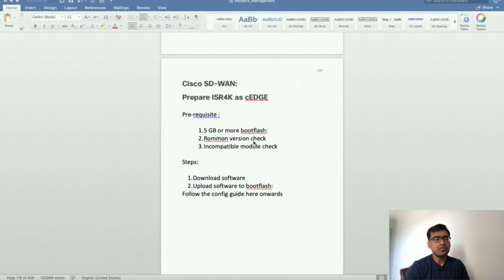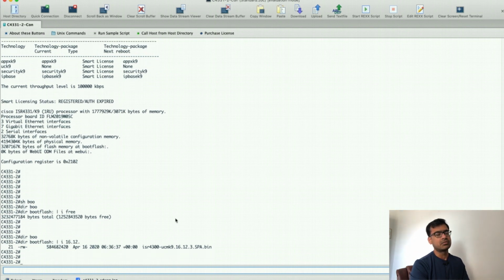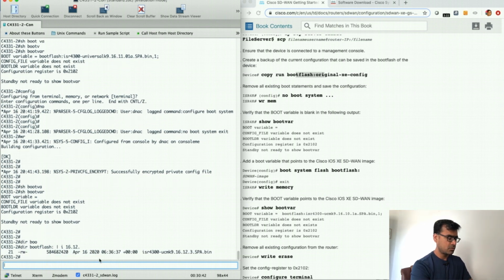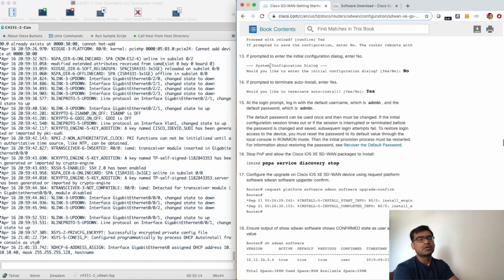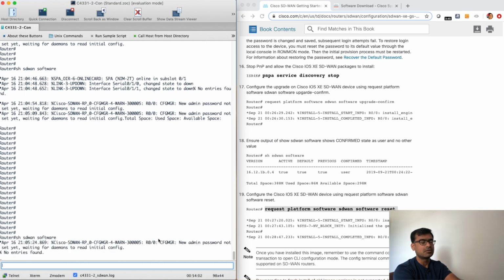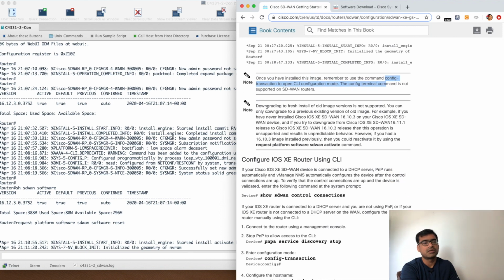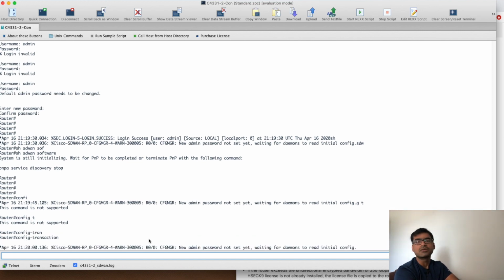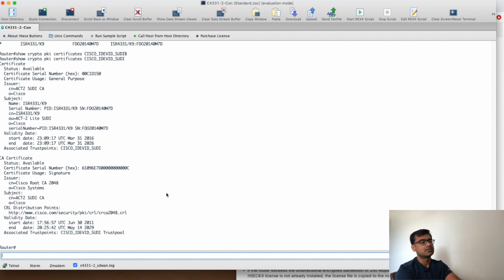SDWAN- How to convert your Cisco ISR4k WAN router to a cEdge.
Learn how to set up and configure your SD-WAN network from scratch with this hands-on demo. This video tutorial series covers everything from initial setup to basic configuration, including best practices, troubleshooting tips, and key considerations.

This is the second video in Cisco SD-WAN series. In this video we convert a Cisco IOS-XE ISR4K router to cEDGE or SD-WAN router.